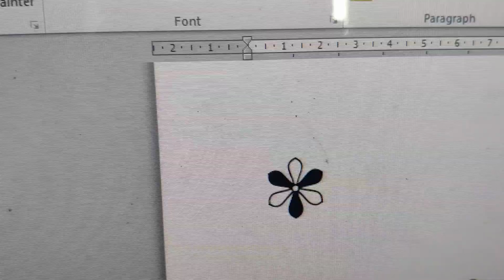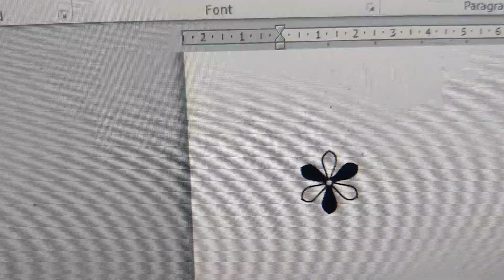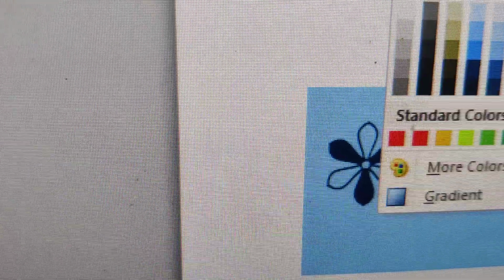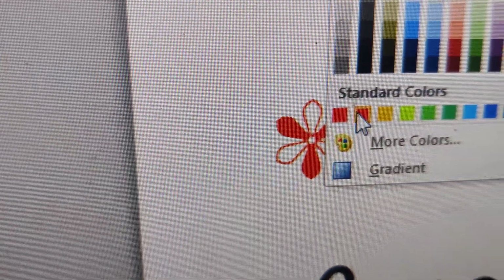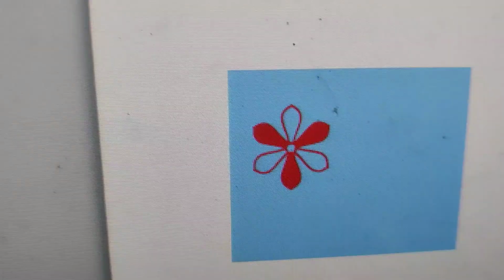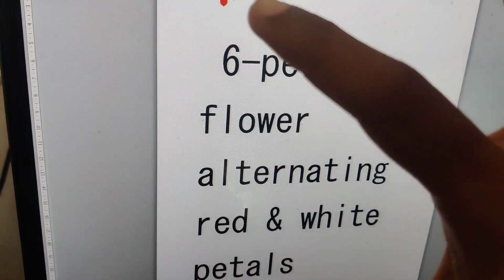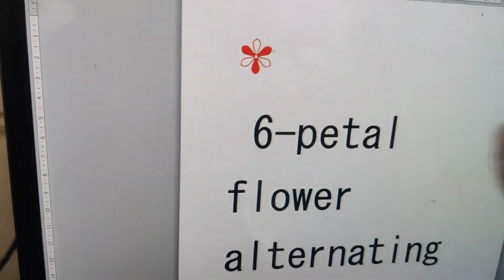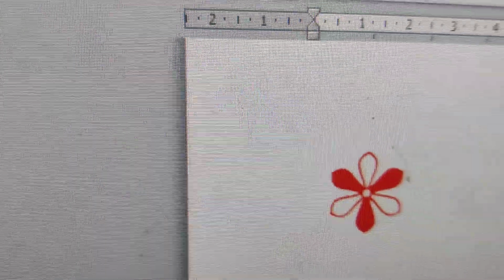how to type six petal flower with alternating red and white in computer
how to type six petal flower with alternating red and white in computer using keyboard shortcut